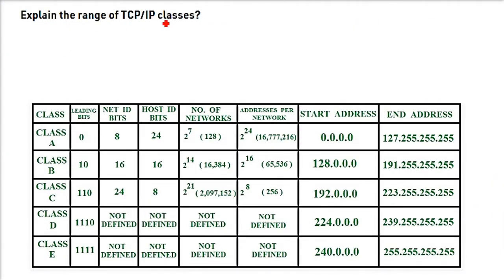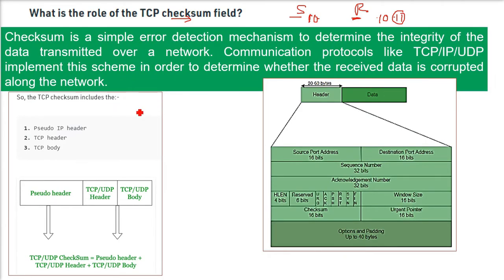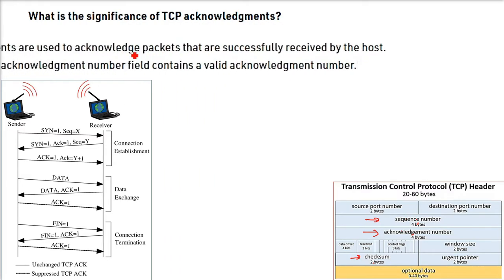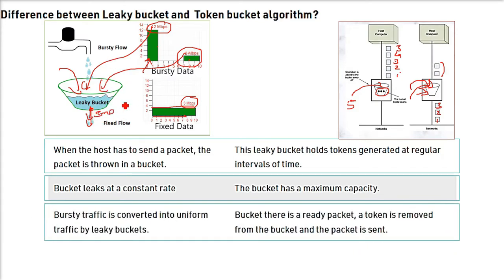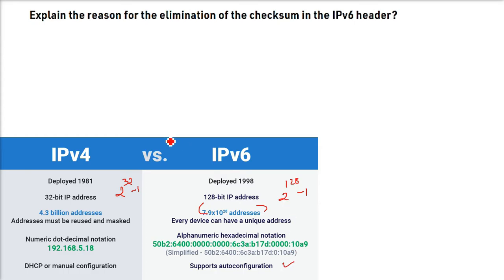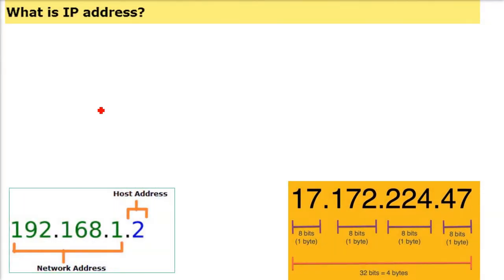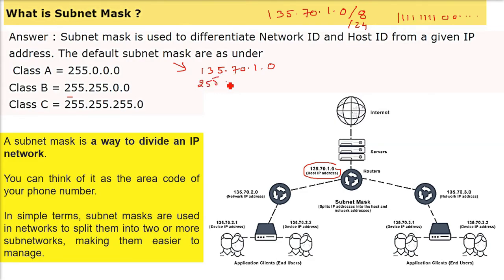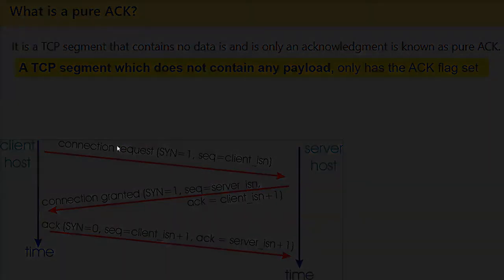Questions and Answers on Transmission Control Protocol Networking,TOP 100 TCP Questions and Answers